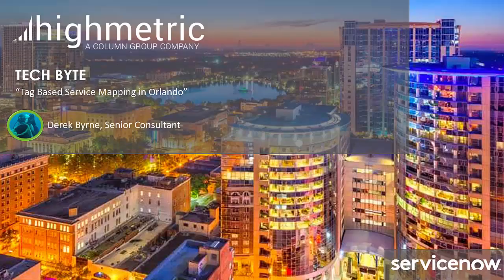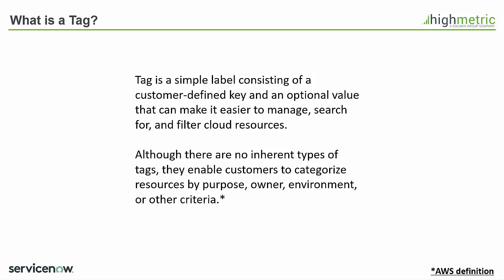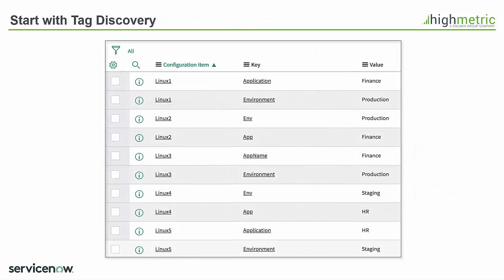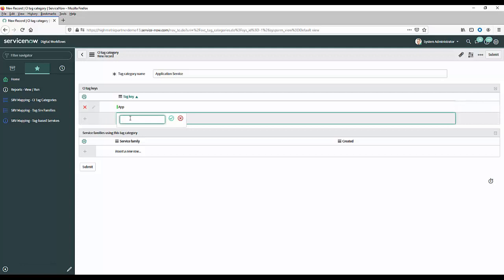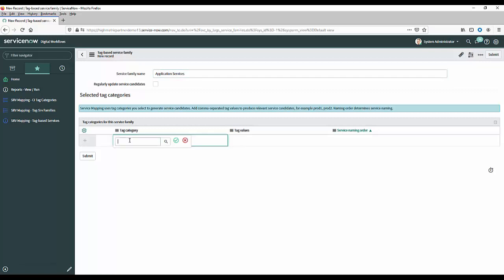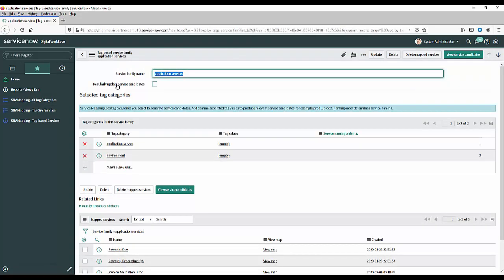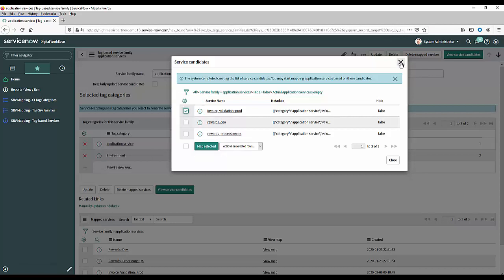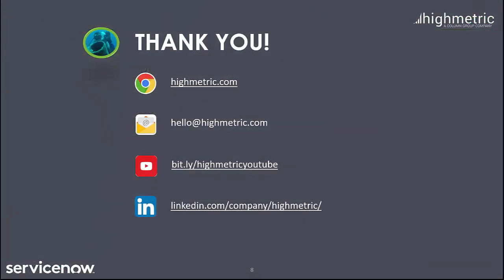Tech Byte #6 Tag Based Service Mapping in Orlando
We break Tag Based Service Mapping in Orlando down into an easily digestible 8 minute b(y)te size chunk!